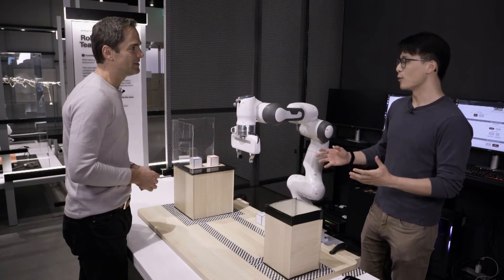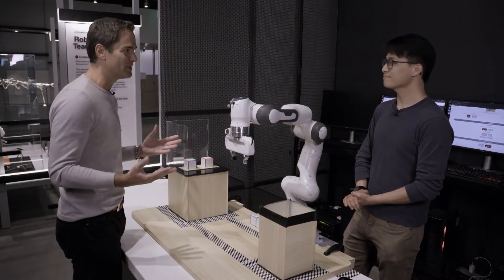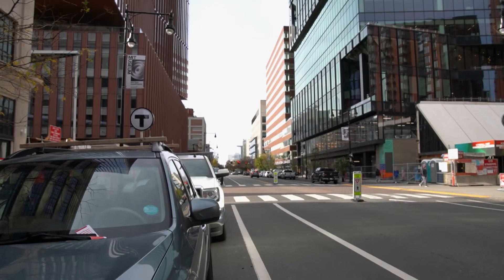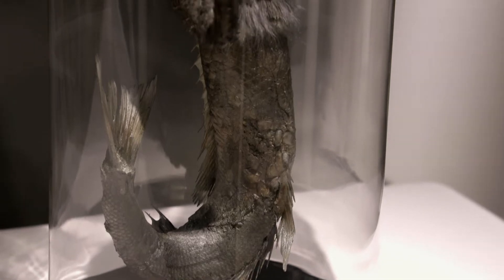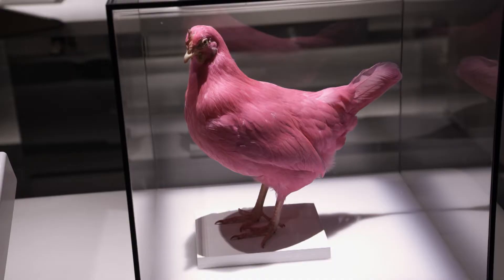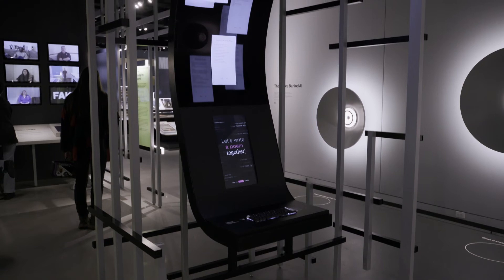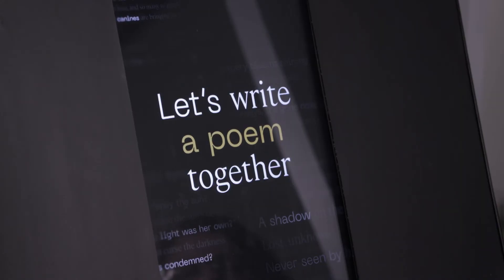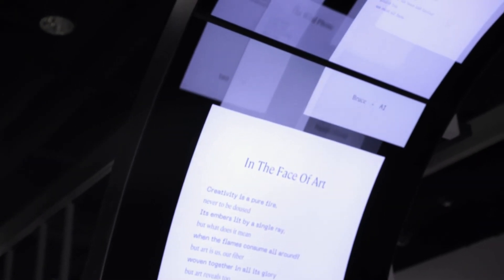The MIT Museum reopens in Kendall Square | Open Studio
GBH Executive Arts Editor Jared Bowen visits the newly expanded and rebooted MIT Museum. Located in the tech hub, Kendall Square, the MIT Museum looks at all the advances in technology and their positive—and controversial- effects on society, from genetic engineering to the increasing role that Artificial Intelligence is playing in art and media